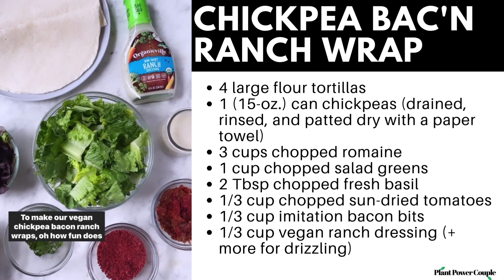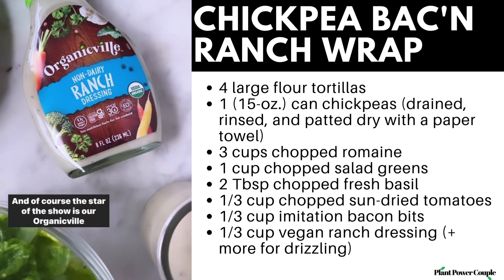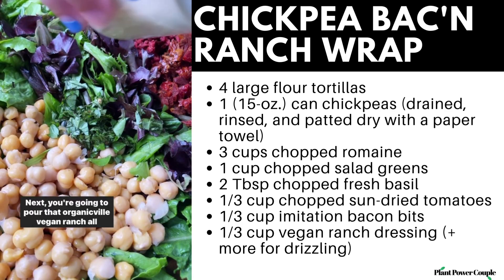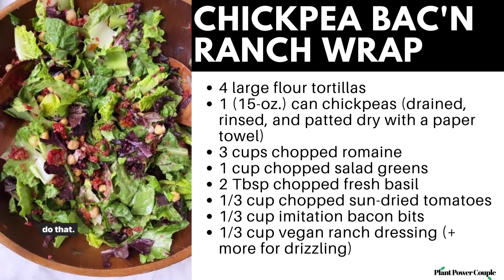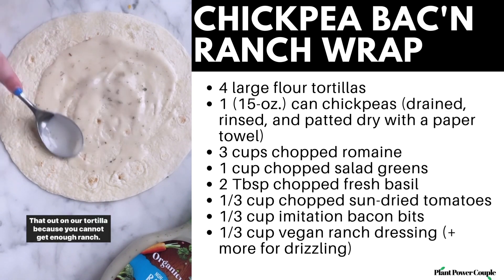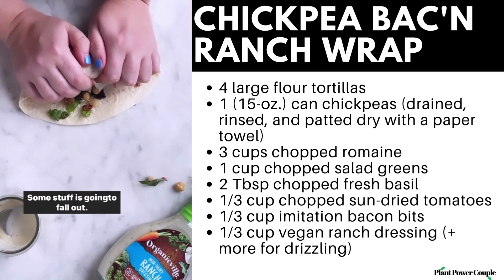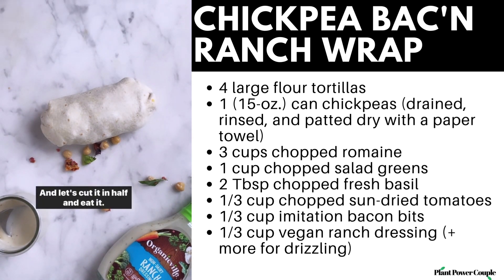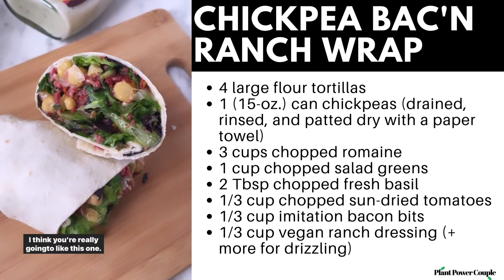No-Cook Vegan Chickpea Bacon Ranch Wrap | Easy & Flavorful Summer Recipe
Welcome to our No-Cook July series, where we bring you delicious and hassle-free recipes perfect for the summer heat!

In this episode, we present our mouthwatering Vegan Chickpea Bacon Ranch Wrap. Packed with fresh basil, sun-dried tomatoes, and vegan bacon bits, this easy plant-based recipe is bursting with flavor and requires no cooking at all.

It's the ultimate solution for a quick and satisfying summer lunch that comes together in just 15 minutes. Plus, it's a fantastic way to utilize your homegrown basil and garden greens.

To make them, you'll need:
4 large flour tortillas
1 (15-oz.) can chickpeas
3 cups chopped romaine
1 cup chopped salad greens
2 Tbsp chopped fresh basil
1/3 cup chopped sun-dried tomatoes
1/3 cup vegan-friendly bacon bits
1/3 cup vegan ranch dressing + more for drizzling

📖Want more No-Cook recipes? Get out NO-COOK VEGAN COOKBOOK on Etsy: plantpowercouple.etsy.com